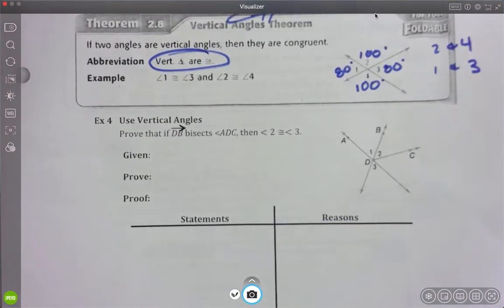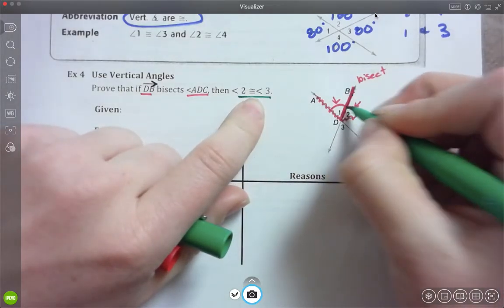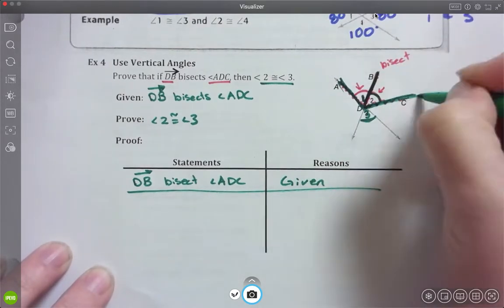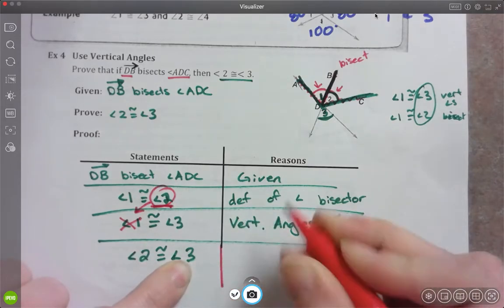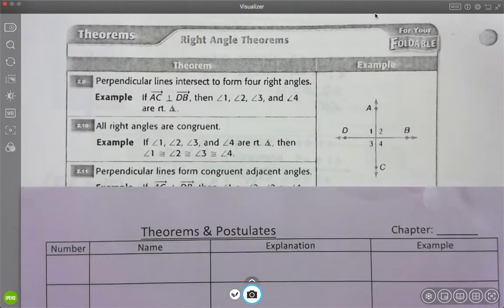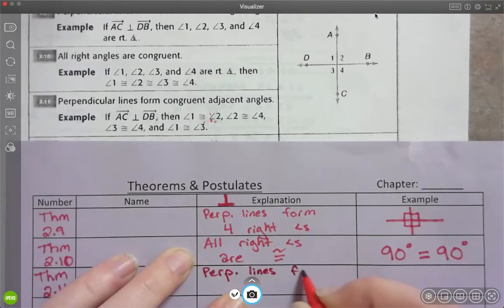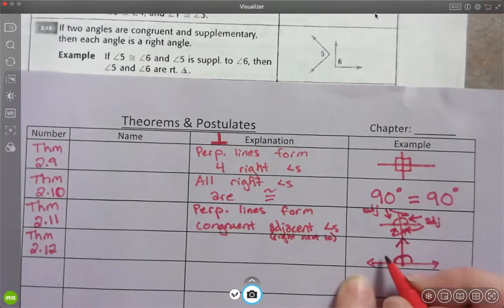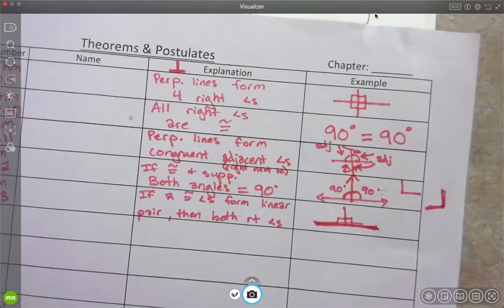Geom 2 6 Part B